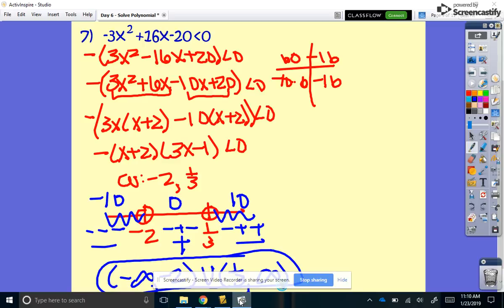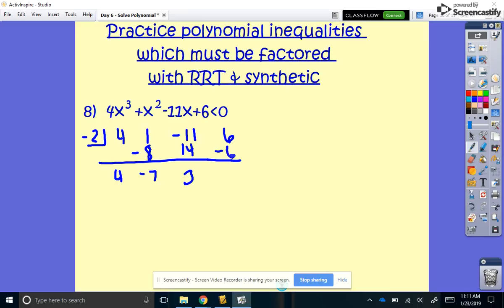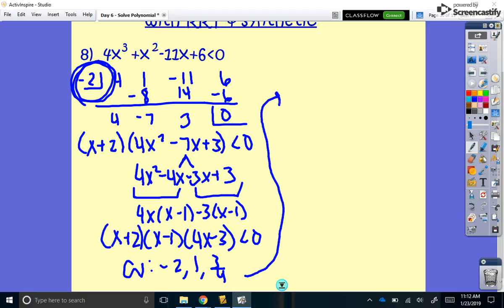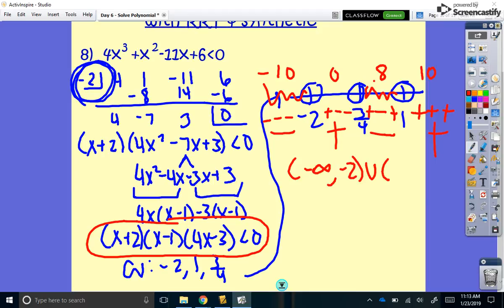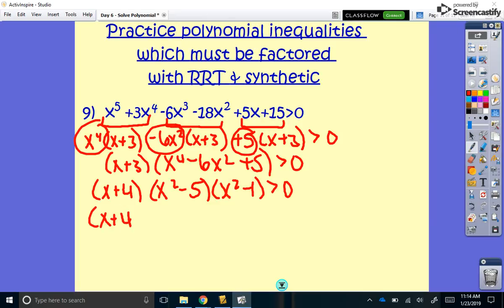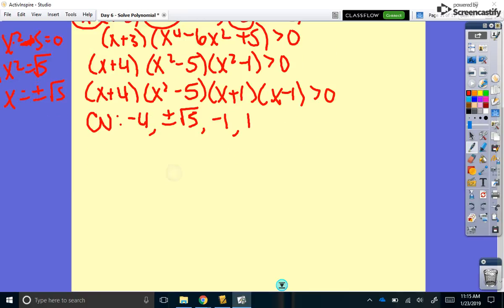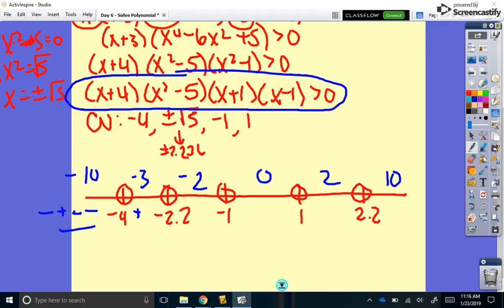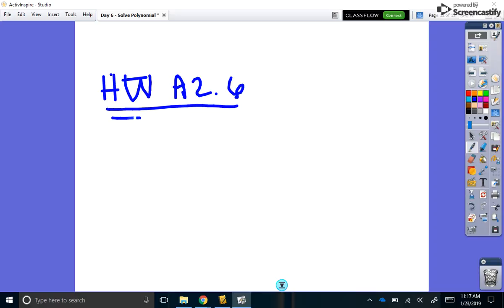Solving Polynomial Inequalities (Part 3/3)